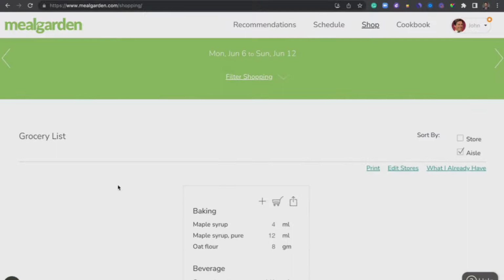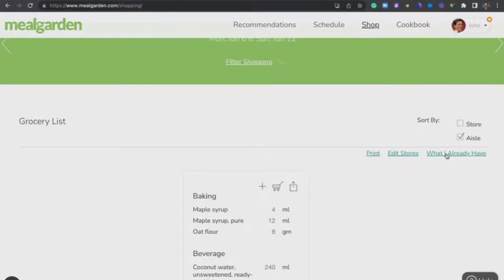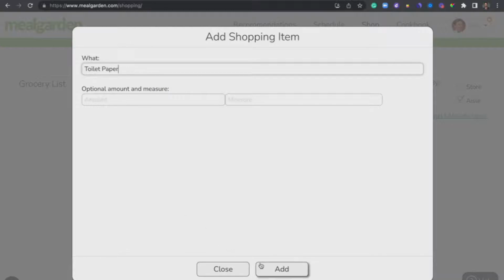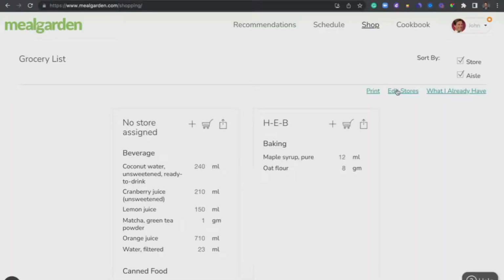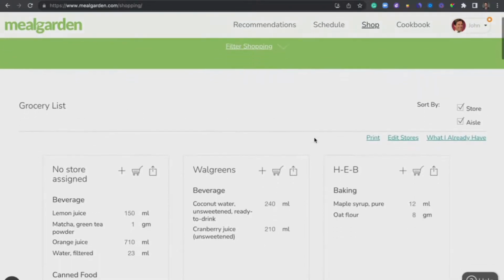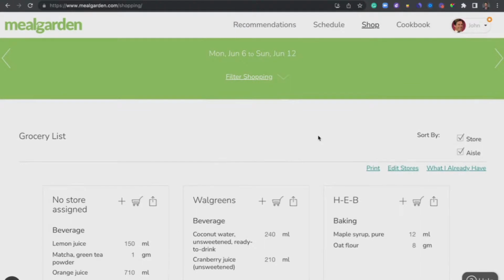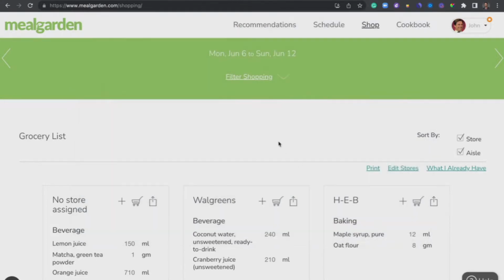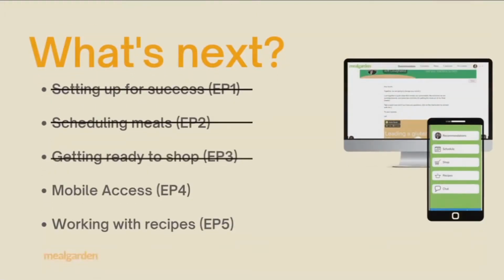EP3: Preparing to shop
Welcome back!

Did you find value in Episodes 1 and 2? If so, you're going to love this episode :)

Here you'll focus on setting up your grocery list, one of the best parts of Meal Garden.  From organizing the ingredients you need to sharing with other happy shoppers, Meal Garden makes it easy to take the schedule on your phone and move it to your plate!

Any feedback?  Don't be shy and share in the comments.

Your friends @Mealgarden